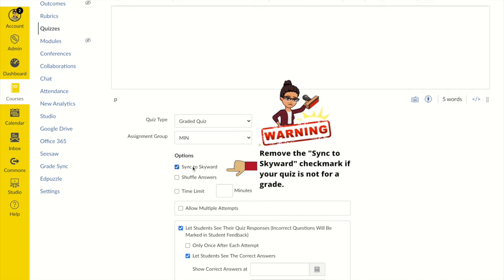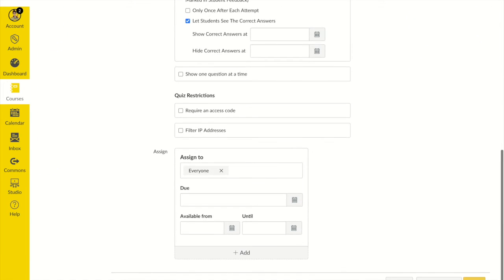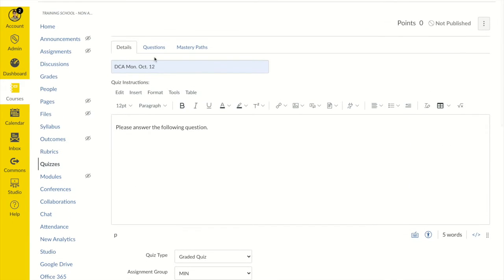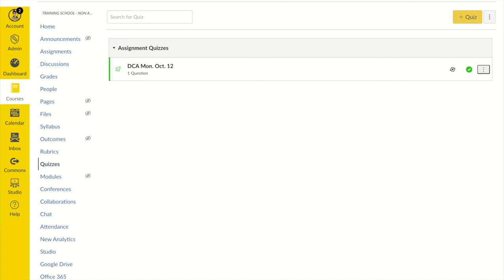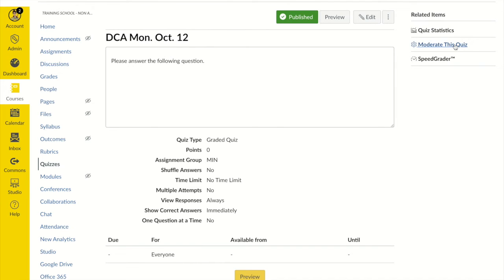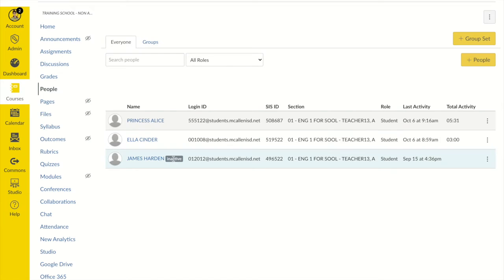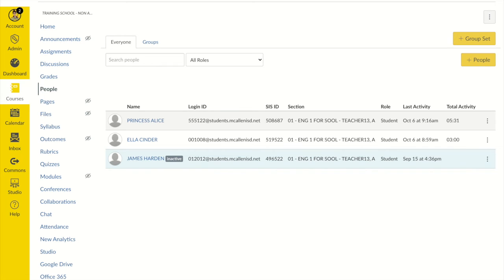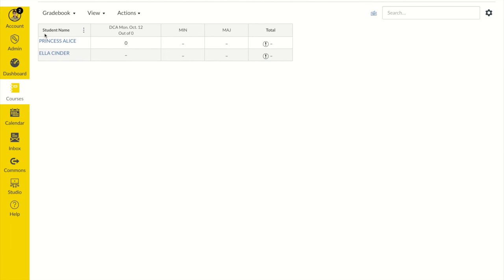Hide Inactive Students in Canvas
McAllen ISD teachers, learn how to view only the active students who have completed your quiz.